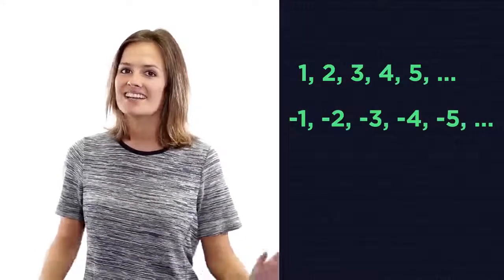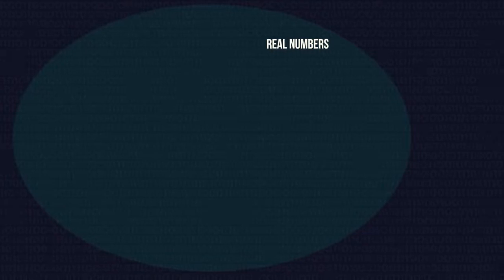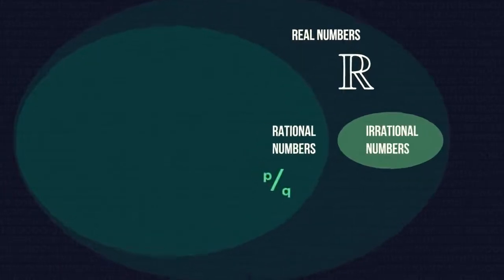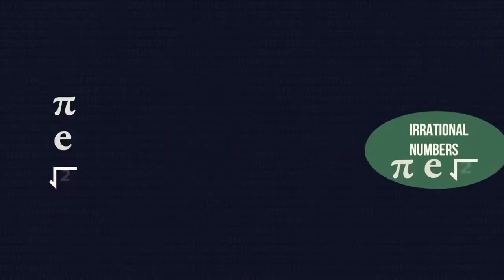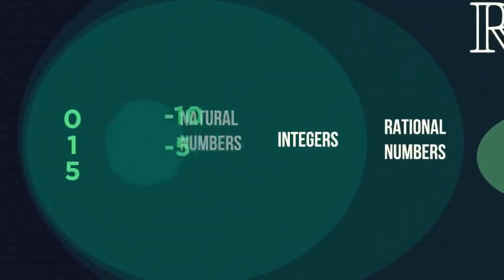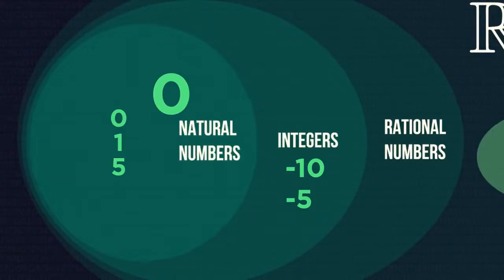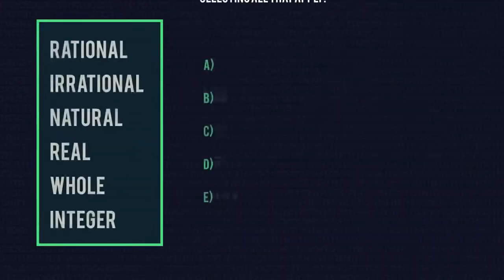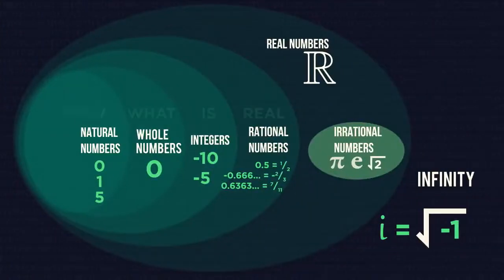Number System_Maths_720p